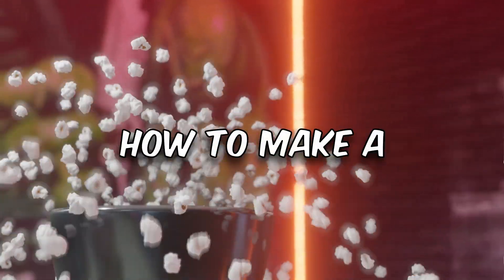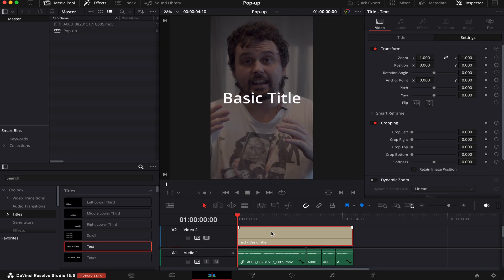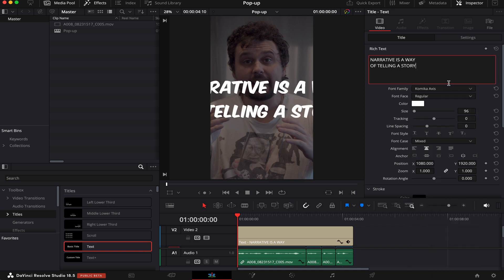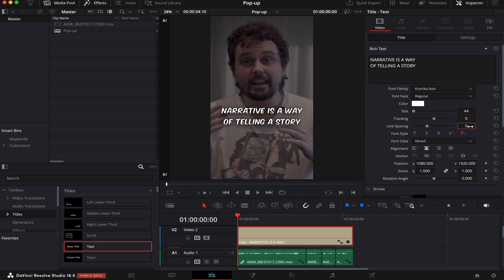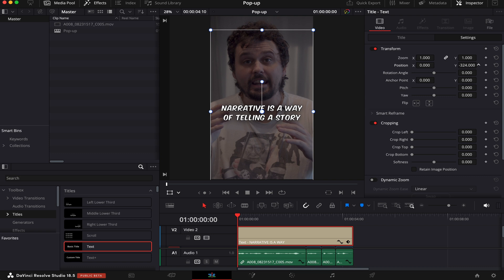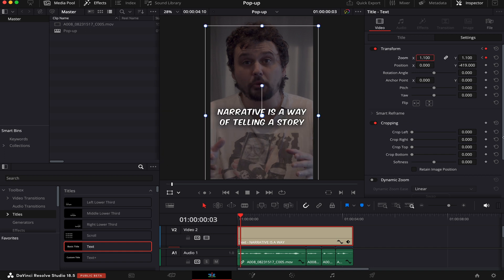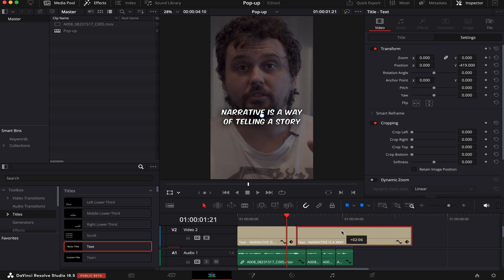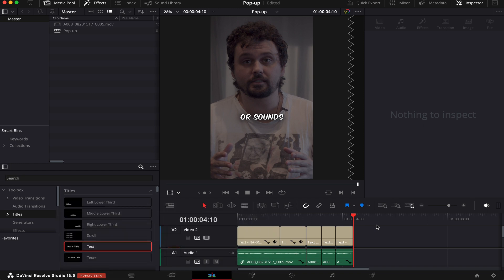POP-UP your SUBTITLE like a PRO in DaVinci Resolve | Tutorial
In today's video, I'm gonna show you how to make a simple and stylized pop-up subtitle inside DaVinci resolve. I'm gonna show you how to turn a simple text tool into a nice looking Mr. Beast popping subtitle, by messing around with a few properties such as size, anchor point, font and stroke.